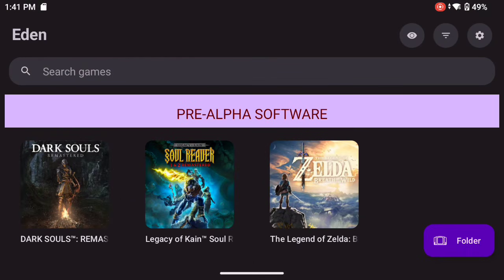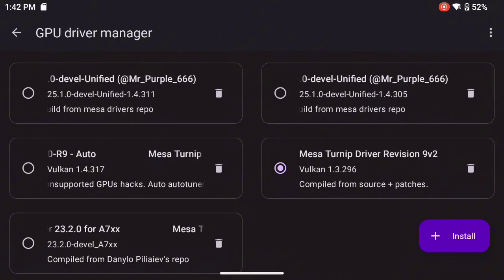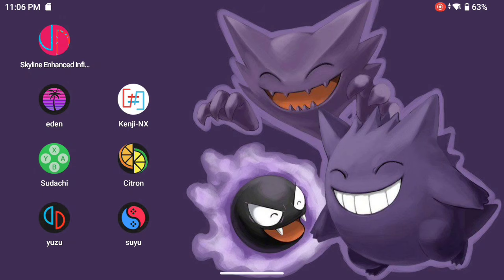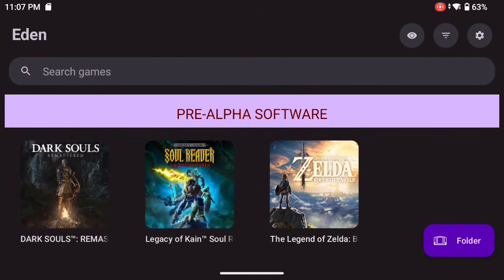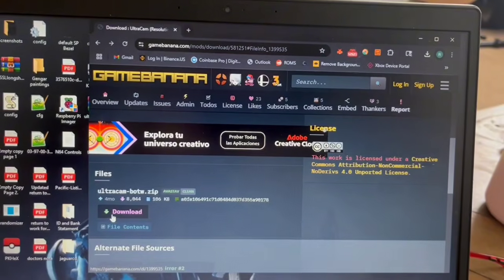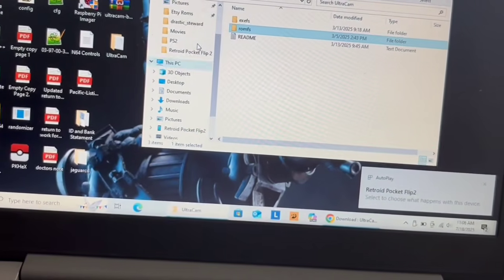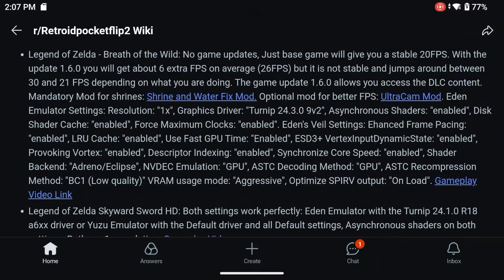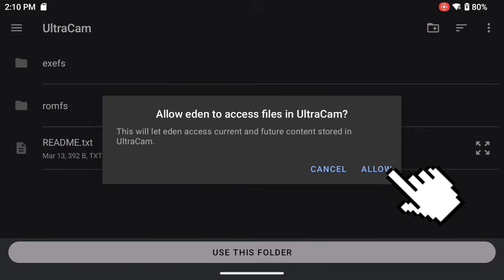High FPS mod installation guide for Retroid Pocket Flip 2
* Note: Eden has been updated since I made this video, in the new Eden the shrines will be fixed, so you don't need the shrine and water fix mod anymore, but in new Eden the FPS will be lower. Old Eden (0.0.2 pre alpha) old citron (0.6.1 Canary Refresh) and old sudachi will give the highest frame rates (lownload links available below)

In this video I will be showing you how to install a mod on the Retroid Pocket Flip 2 that increases the frame rate and resolution as well as some mods that change the appearance of the main character and allow you to complete all shrines in the game. We will also test which emulator + Driver + Resolution combo works best with the Ultracam mod for 30 FPS. The Testing results are as follows:

The Base game is stable at 20FPS when using Eden's Veil settings the way I set them at 00:40. But you have no DLC content and some shrines are broken. No update 1.6.0. This is nice for entry level gamers who don't care about FPS. Note, a lot, if not all mods need to run on an updated game.

The Three Highest Performers were:  (Asynchronous Shaders on)
1. Sudachi + Turnip 24.1.0 R18 a6xx + 0.75X Resolution
2. Citron + Turnip 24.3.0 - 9v2 + 0.75X Resolution
3. Eden + Turnip 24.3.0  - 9v2 + 0.75X Resolution. (Edens veil all on,  but bottoms options are set to default)

Note about downloading mods*: Always download the standalone version! not the .bnp file. It should be a zip file. For character mods like zelda and linkle,  unzip it and then you can access the mod folders within the romfs folder. Place the mod folders in the path: Retroidpocketflip2...Android...Data...dev.eden.eden_emulator...files...sdmc...atmosphere
...contents...01007EF00011E000...romfs. Thats for Eden emulator, for others they will be named similarly.

If your atmosphere folder doesn't have these folders, just create them with those exact names no caps. The mod folders should be named "Model" and "Pack" ect. with the first letter capitalized. Once they are in the right place you have to go in the emulator add ons list and check off the "SDMClayeredFS" mod option, it will show up automatically.

Mods I have tested and found to work on the Retroid Pocket Flip 2:

(this one is a bit different than 3.0, she is less feminine, body looks more like link, but has a different outfits such as female Ghirahim ect.. and also does not have the same restrictions as Linkle 3.0 for linkle add-ons and there seems to be a lot of them out there, google is your friend.

Eden Emulator Version I used in this video (0.0.2 Pre alpha)

00:00 Intro
00:40 Eden base Game settings
03:04 Exploring Different Mods
09:33 Ultracam Mod Config Guide
13:24 Shrine Fix Mod Install Guide
16:17 Ultracam Mod Install Guide
17:08 Gamebanana Guide
17:30 Zelda Mod Install Guide
18:57 Zelda Mod Demo
20:36 Linkle 3.0 Mod Demo
21:00 Free Cam User Guide
24:00 Base Game Eden Demo
28:50 Shrine Fix Mod Demo
31:15 Announcing High FPS Winners
33:05 Citron 30FPS Demo
35:14 Eden 30FPS Demo
36:23 Sudachi 30FPS Demo
37:58 Outro

Linkle and Zelda song: Ocean Eyes (Astronomyy Remix) by Billie Eilish